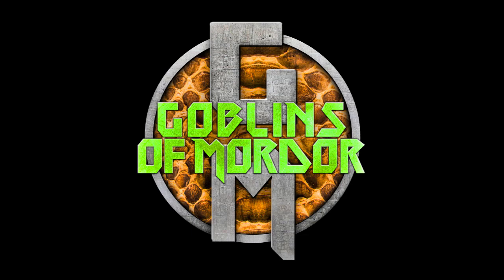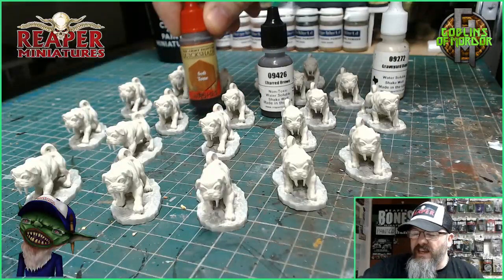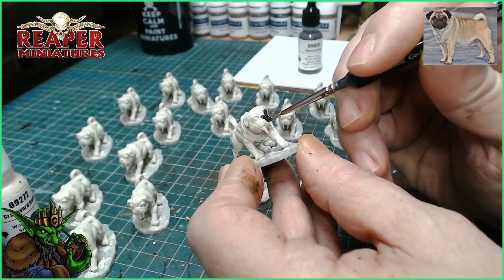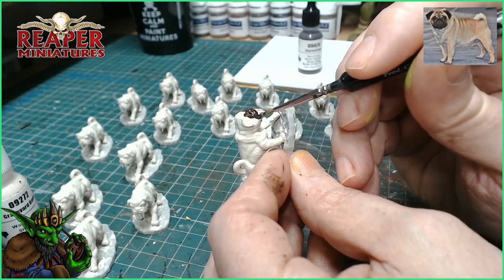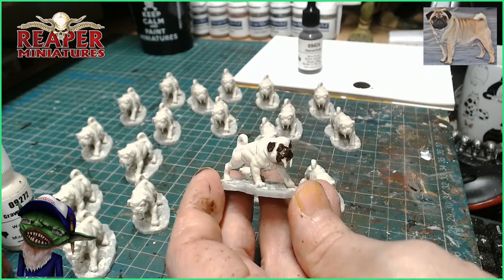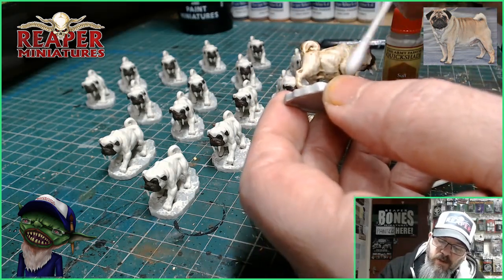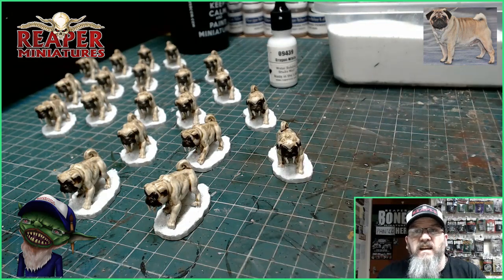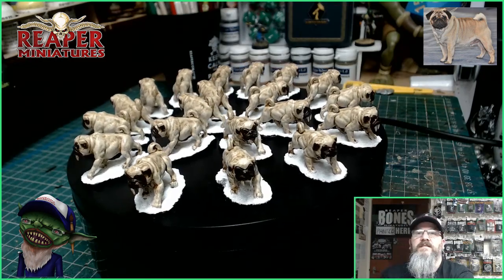Reaper Miniatures, Sabretooth Pug, Simple painting guide, D&D, (HD)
In this video, I show you a very simple way to paint the Reaper Miniatures Sabertooth Pug using just two prime colours.

Reaper Miniatures.

Voice actor.